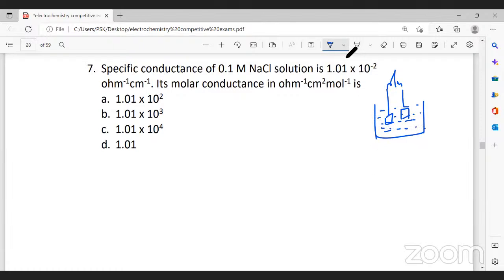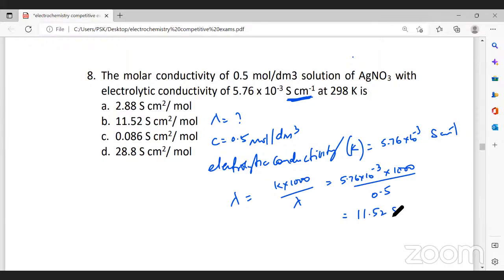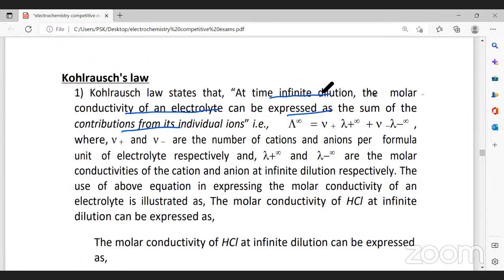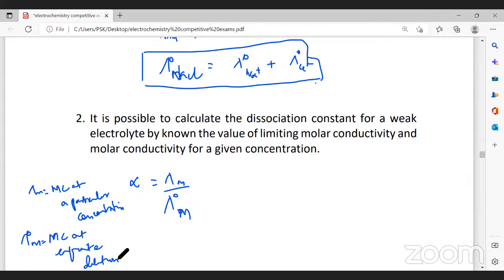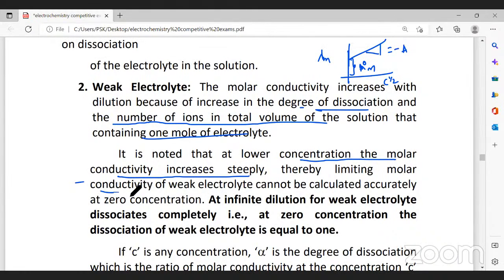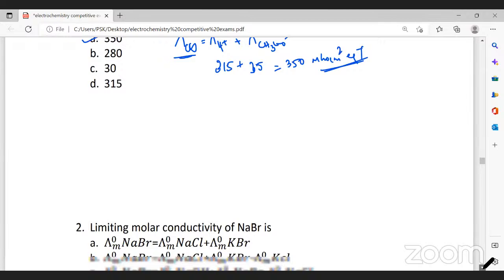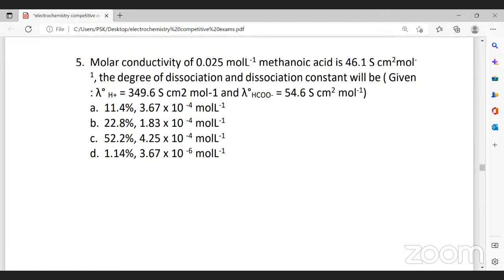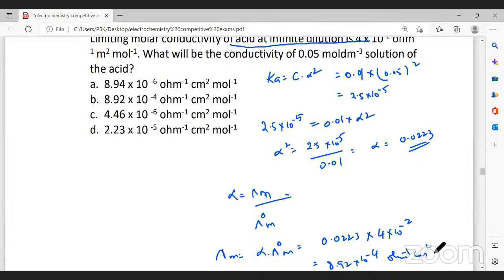TNIIT Live Classes / Electro Chemistry # 5 / NEET 2023 / NEET Chemistry